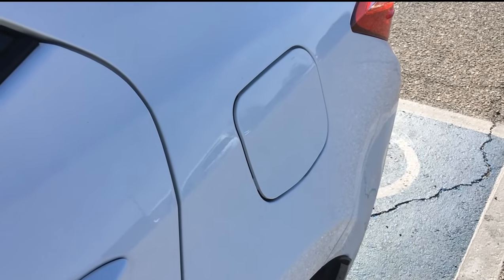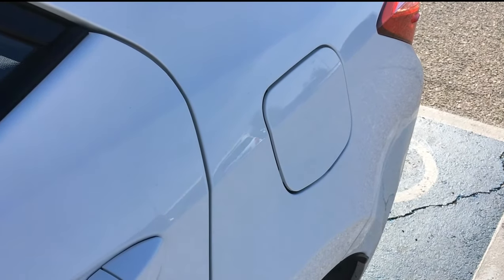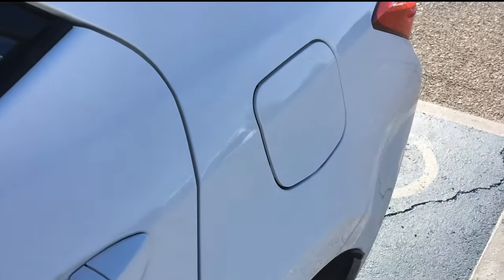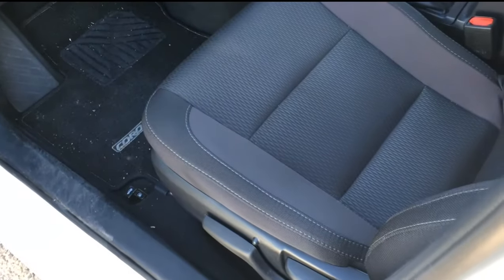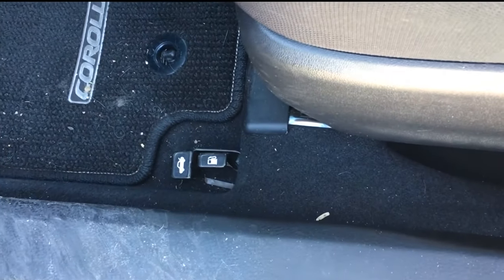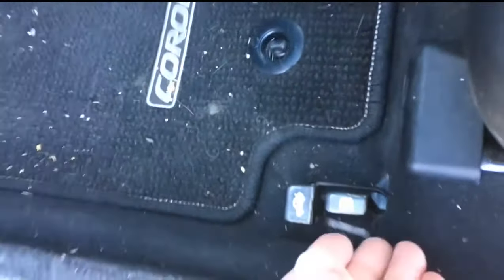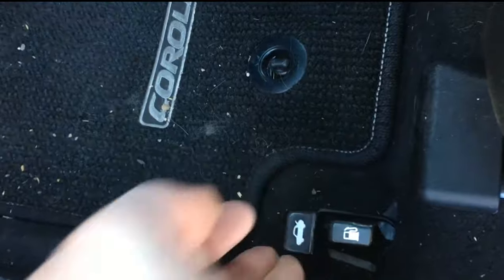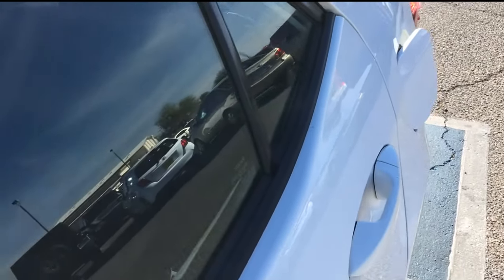How to open Gas Door Corolla '18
Hi Folks, this is Mulkeyfilms with an explanation on how to open a 2018 Toyota Corolla Gas Door Cover.